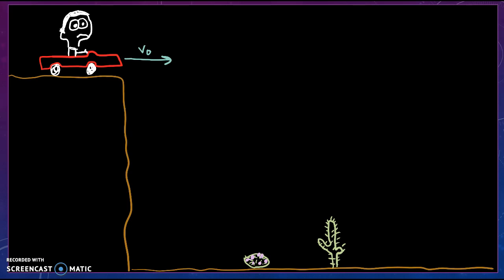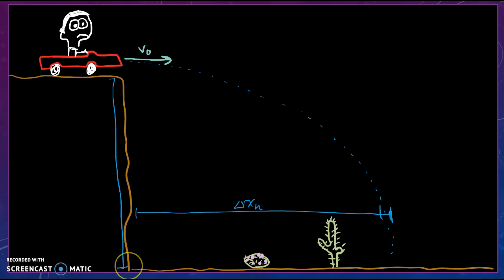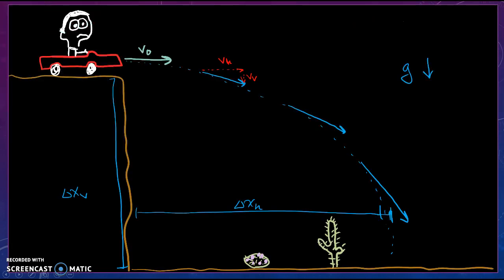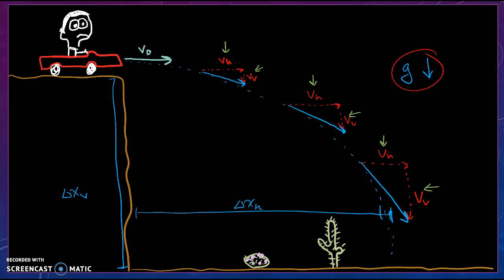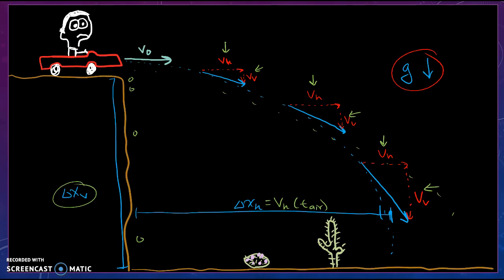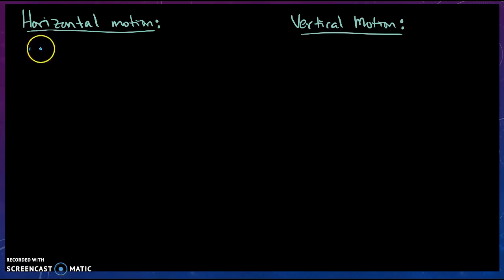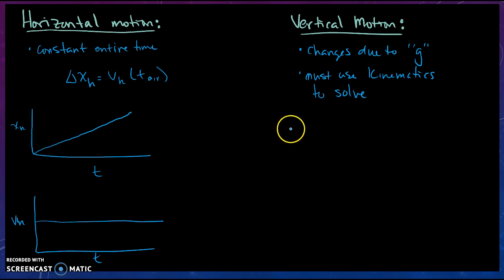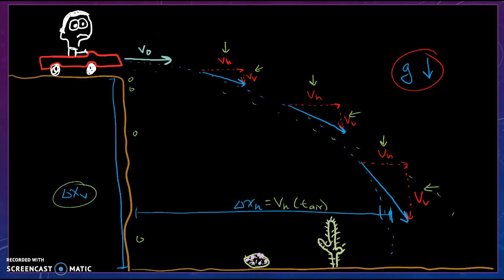Horizontal Projectile Motion